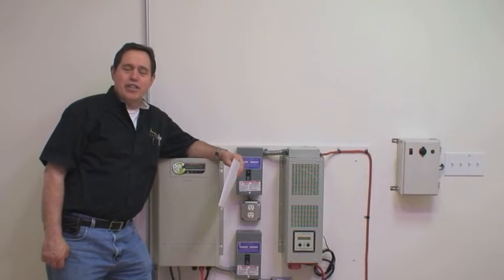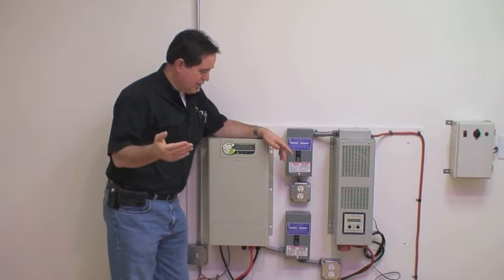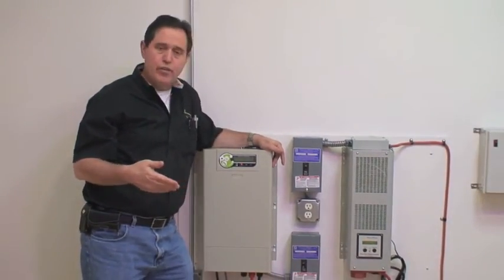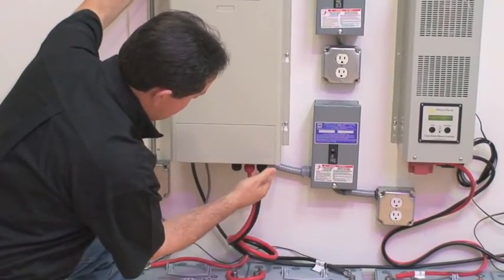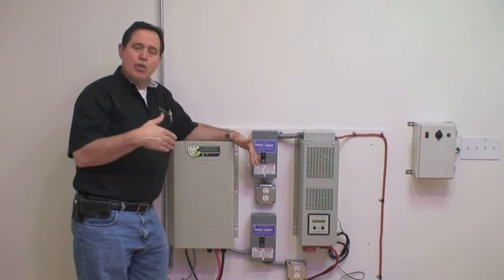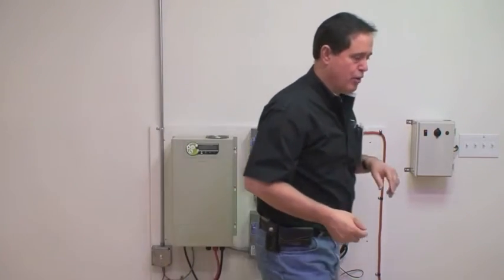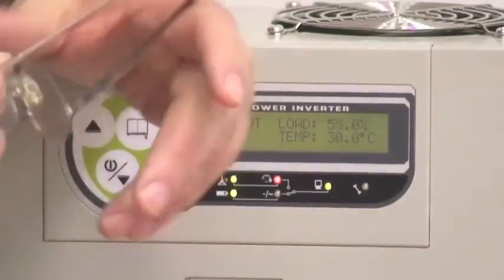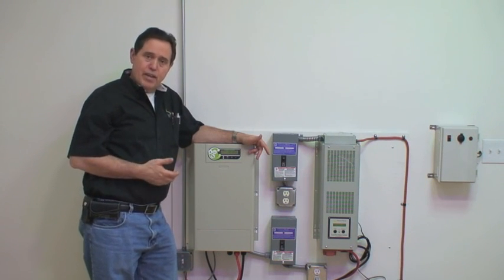DIY SOLAR POWER GENERATOR INSTALL FREE POWER FREE ENERGY PART 1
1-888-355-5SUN